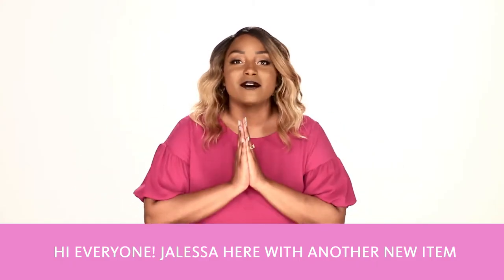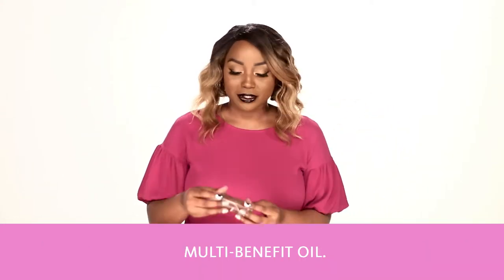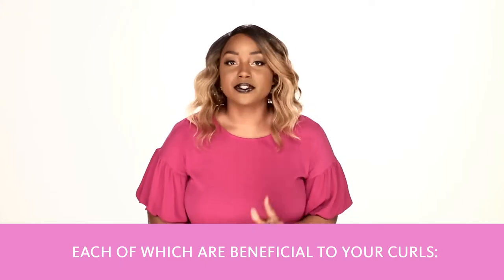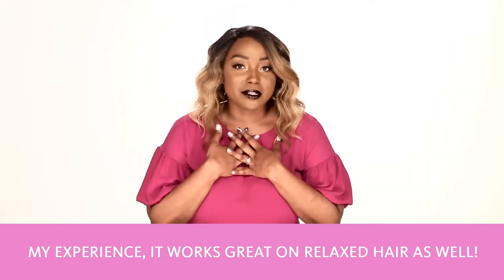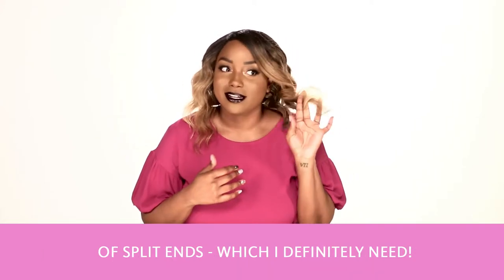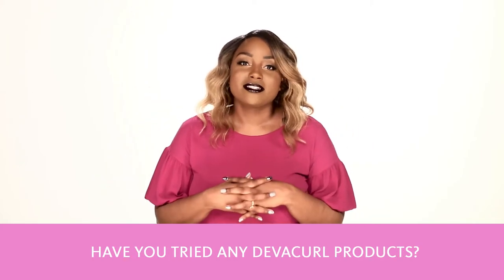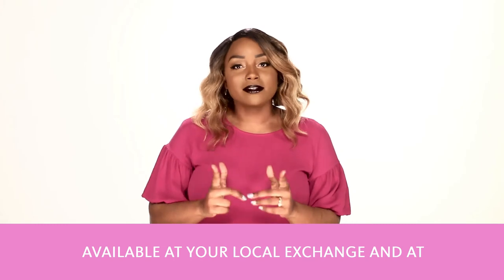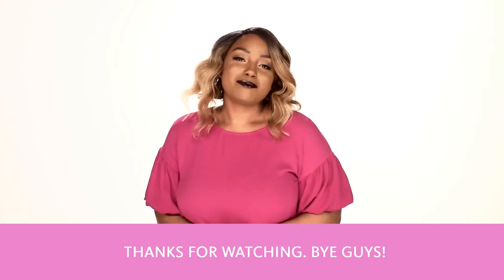New DevaCurl High Shine Oil!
If you're looking for a multi-benefit shine oil that gives your curls the ultimate glow, then you've come to the right place!